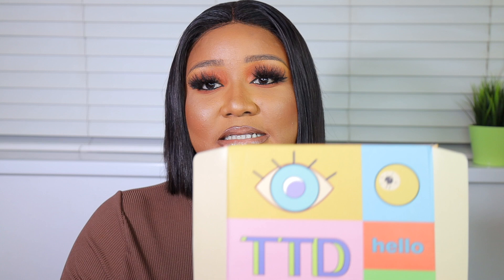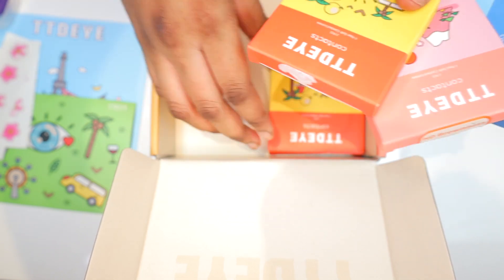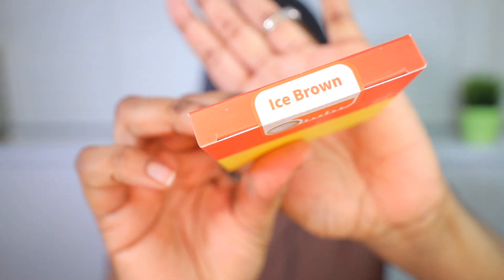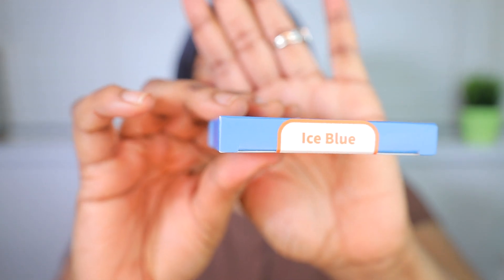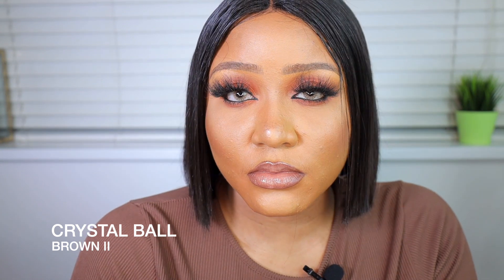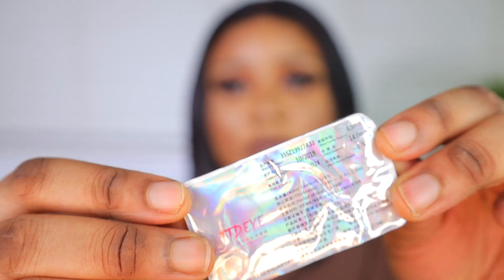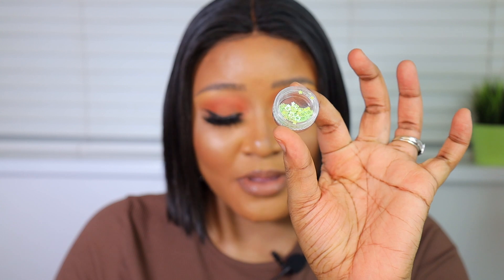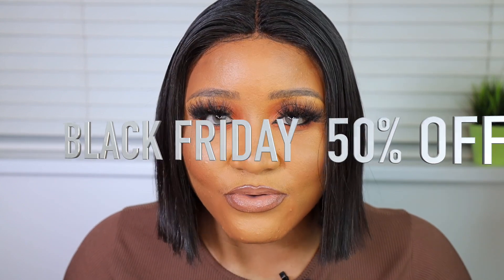‘’TTDEYE’’ BEST AFFORDABLE COLOURED CONTACT LENSES FOR DARK BROWN EYES!!😍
bestcolouredcontactlenses for dark brown eyes

Hello Diamonds, in this video i will be trying out my favourite affordable coloured contact lenses for my dark skin eyes,  this contact lenses are absolutely gorgeous , easy on the eye and are brown skin girl friendly aswell, the name of the these gorgeous contact lenses are from TTDEYE. please sit back relax and enjoy. dont forget to give this video a big thumbs up and subscribe on your way out. cheers!

Snap chat : @mees_mary